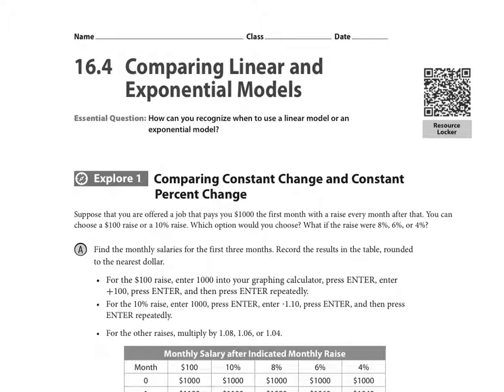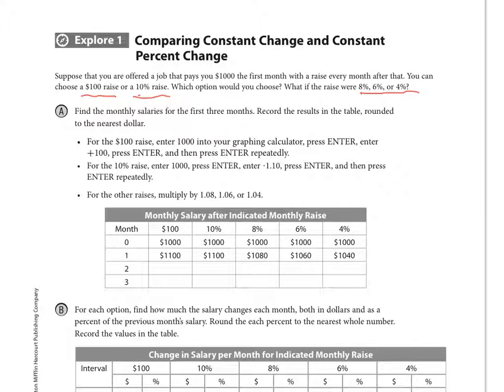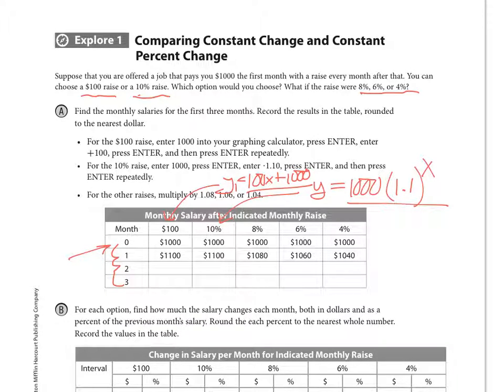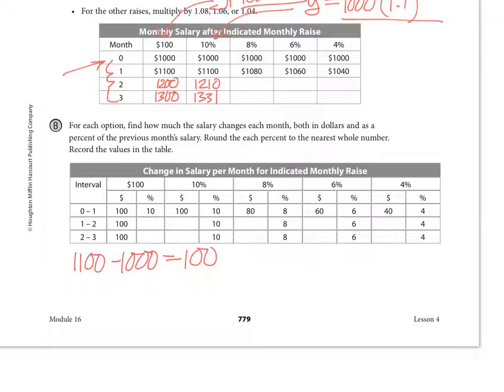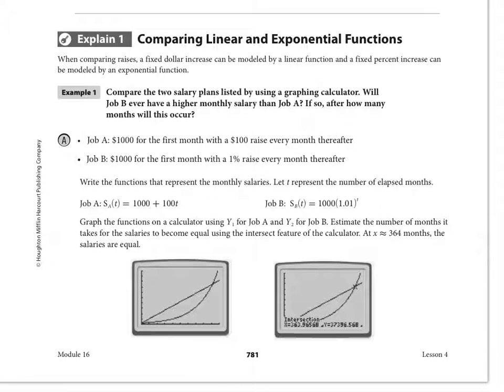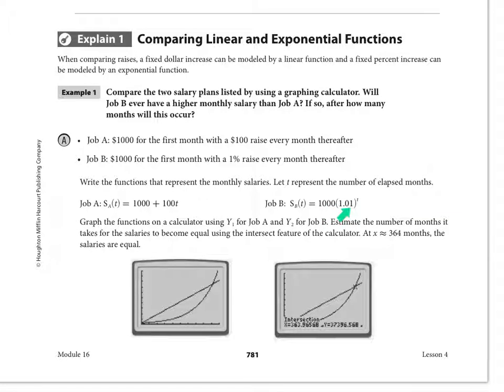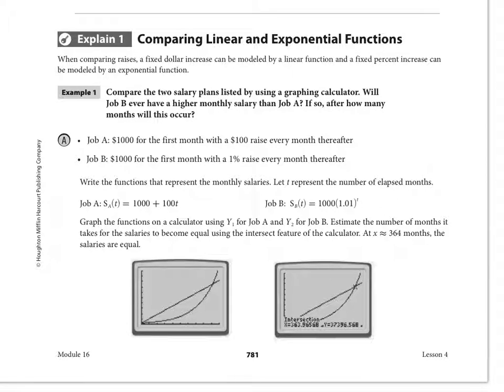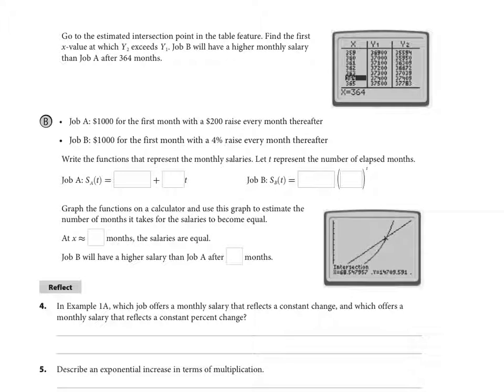Lesson 16.4 Alg 1 video